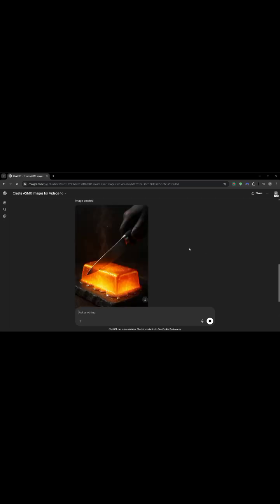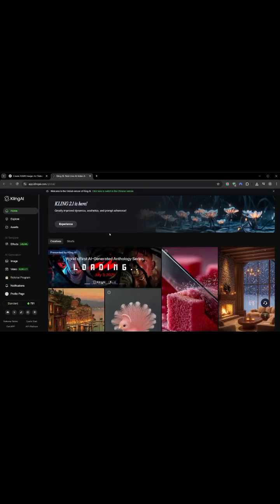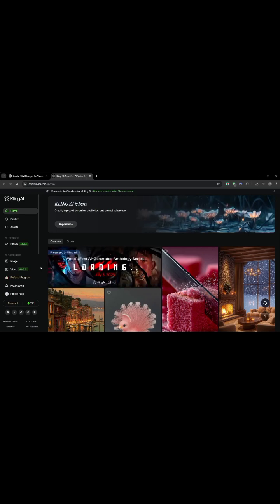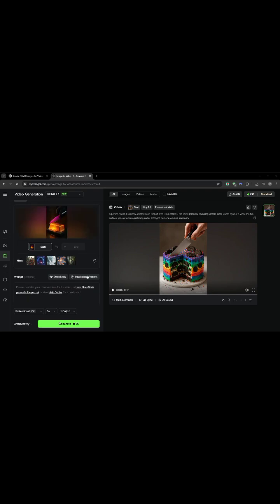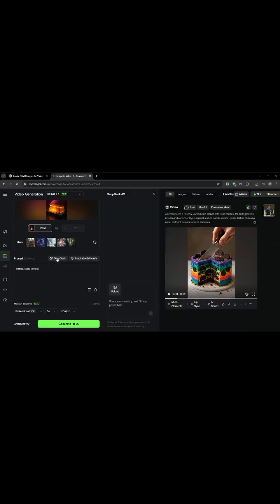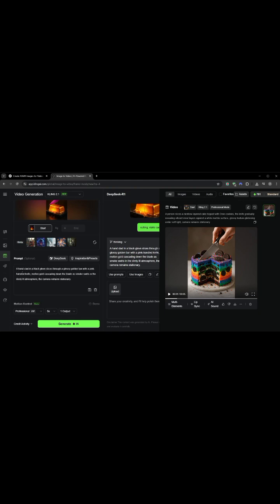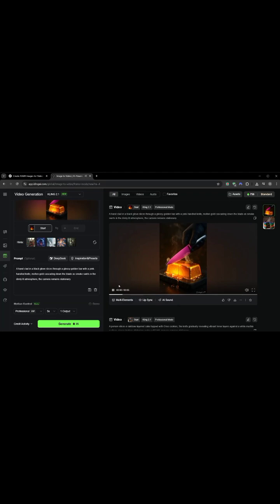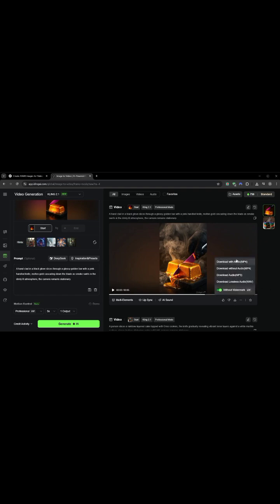Go Viral with ASMR & Satisfying Videos, Here's How I Do It! And Get Millions of Views!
🎧 Ready to make ASMR & satisfying videos that actually go viral?

In this video, I walk you through how to create high-quality, addictive ASMR and oddly satisfying content using simple tools and smart techniques. Whether you're into whispering, tapping, slime, kinetic sand, or editing sounds for tingles — I've got you covered!

📌 What You'll Learn:

Best ASMR equipment (even on a budget)

How to record and layer satisfying sounds

Editing tips that boost retention and views

YouTube thumbnail & caption secrets

My personal tips for going viral in the ASMR/satisfying niche

👉 Don’t just watch ASMR – start creating your own viral content today!

💬 Got questions? Drop them in the comments and I’ll respond!